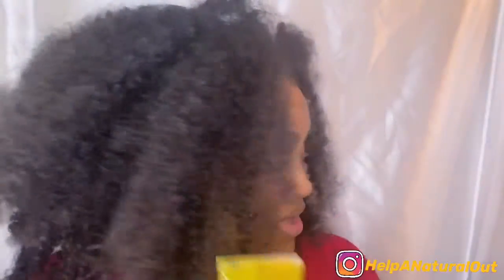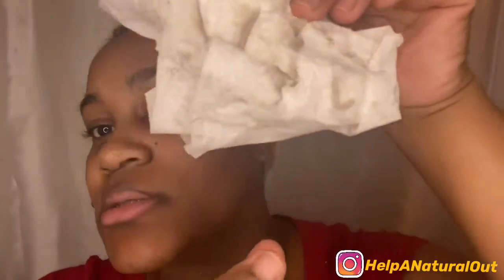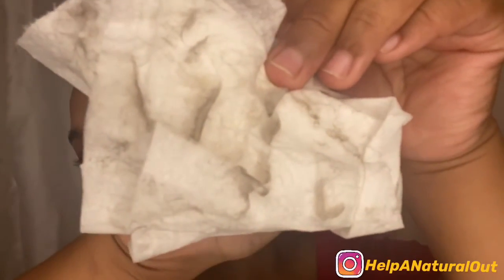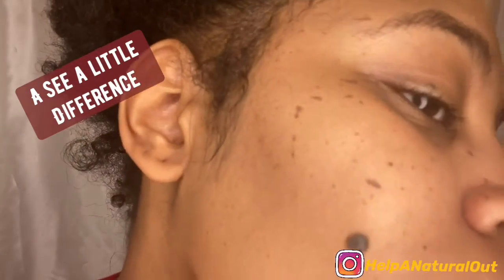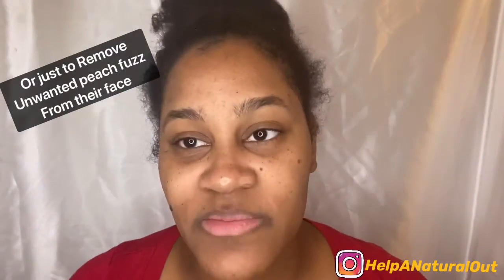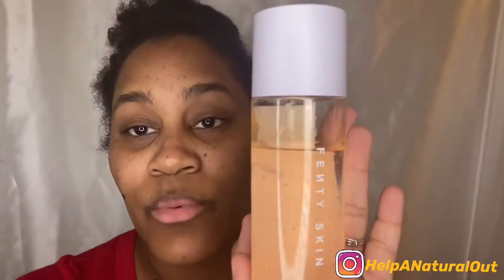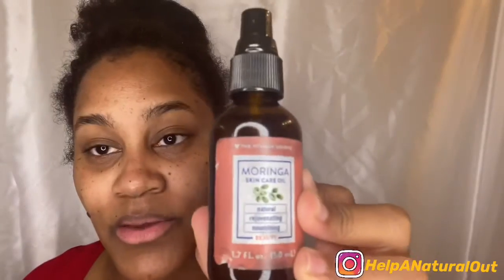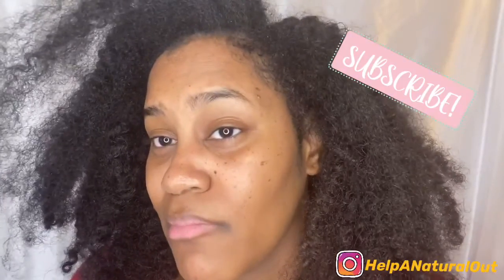Dermaplaning Attempt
Girl I tried it with this dermaplaning 😄
Hope you enjoy and if you have anything in mind that’s better way to removing peach fuzz from face please let me know ,and I know y’all see my hair we gonna get to that soon please like ,comment, and subscribe
Follow me on the social media’s
Instagram & Twitter : HelpANaturalOut